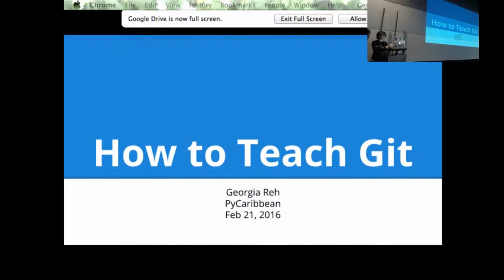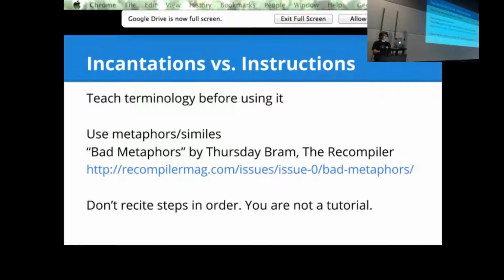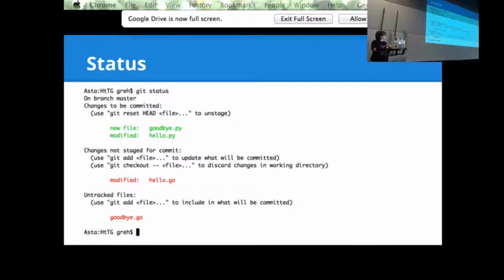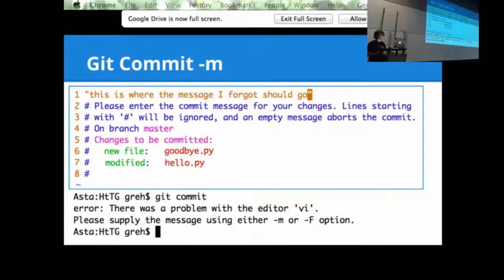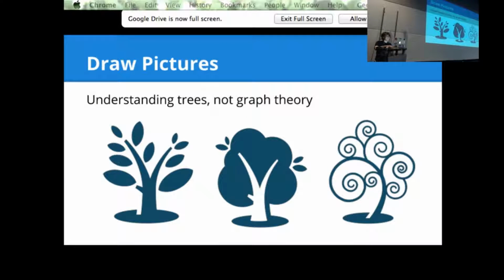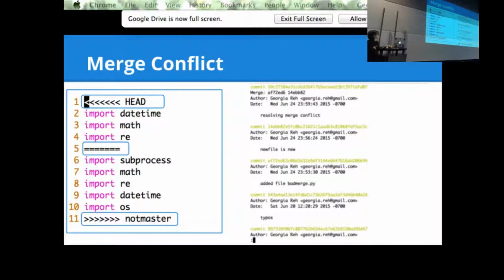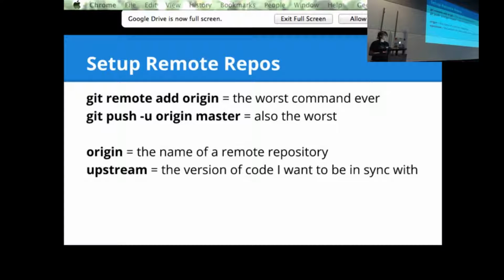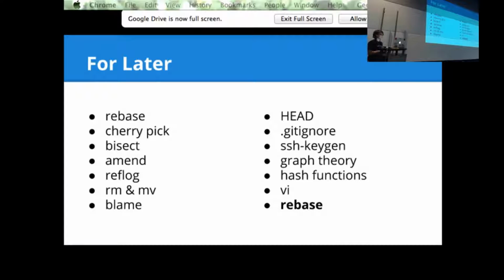PyCaribbean 2016 - How to teach git by Georgia Reh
"Version control is a necessary piece of the python community and Git has a steep learning curve. Here is what I have learned from teaching Git to beginners, so you don't have to make the same mistakes. This talk is intended for people who already know Git and would like to teach or mentor new converts."

- Georgia Reh